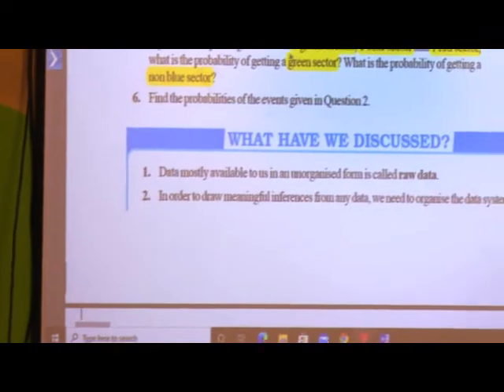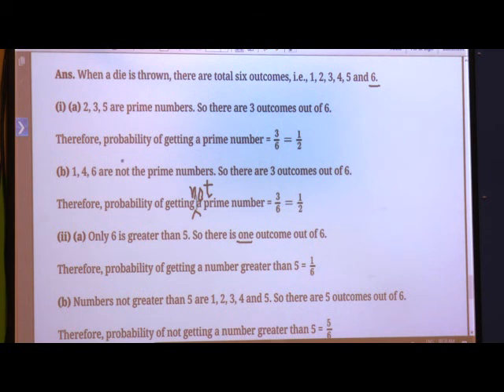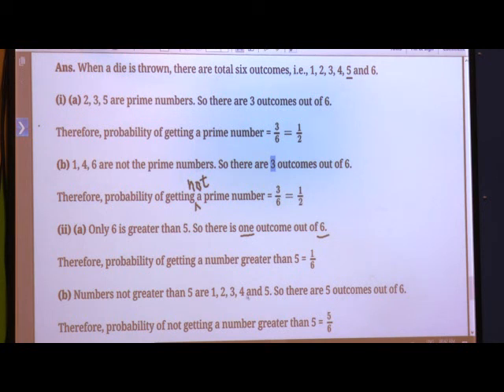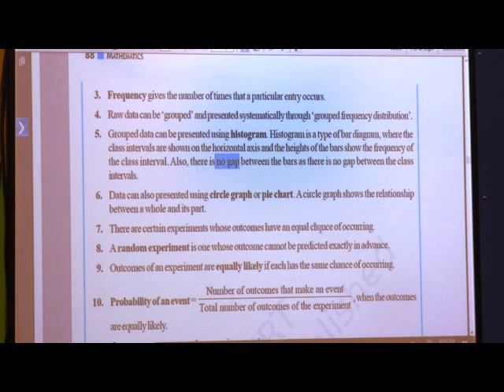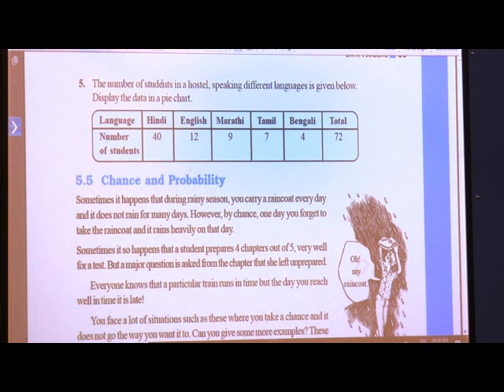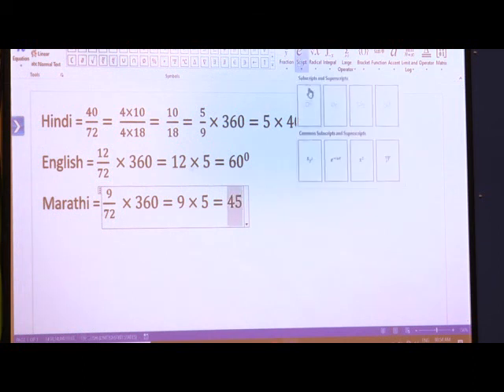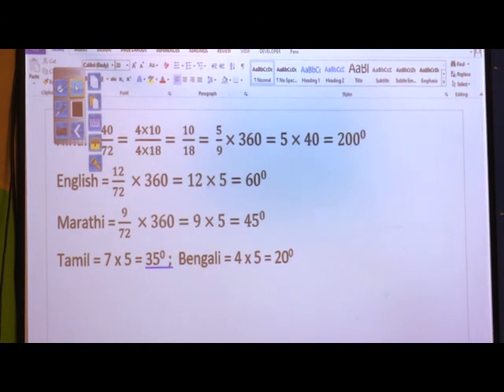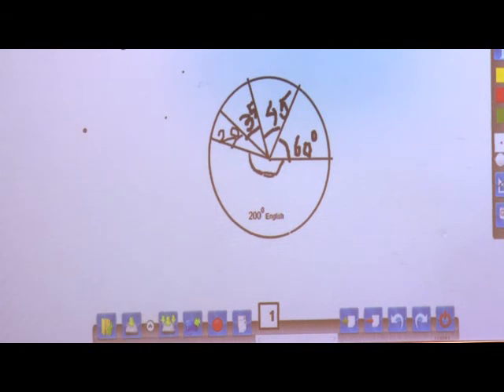8 EPISODE 9 L 5 DATA HANDLING